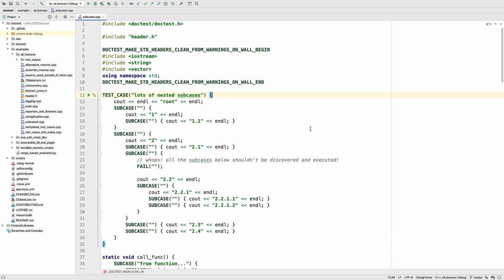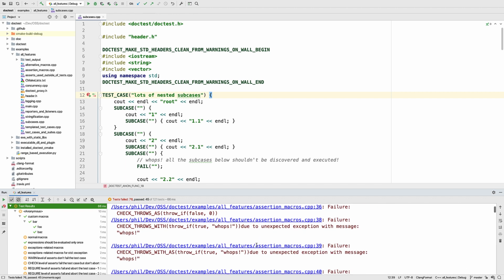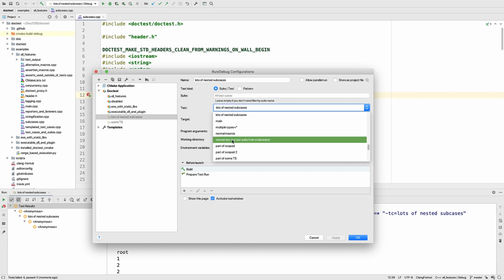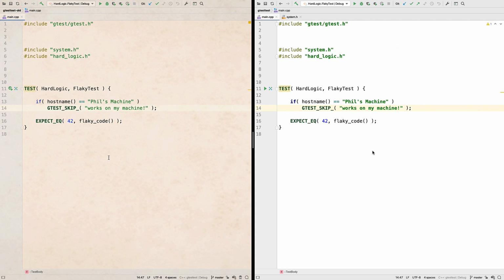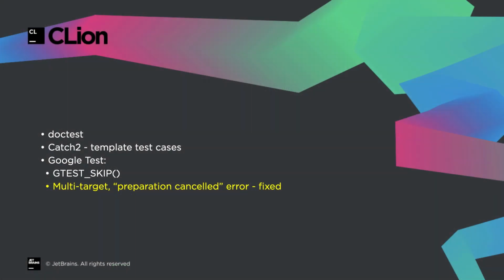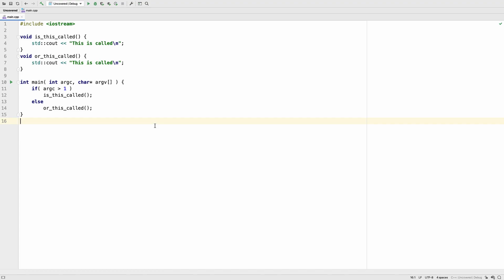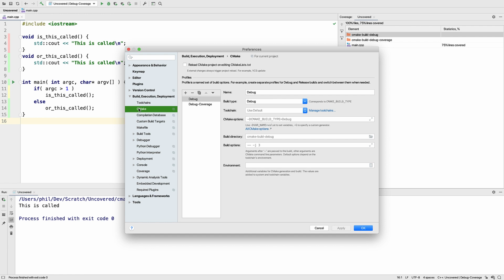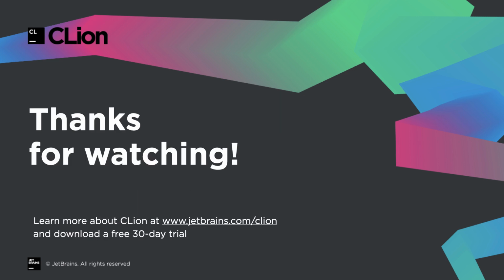What's New in CLion 2020.2: Unit Testing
CLion 2020.2 is now open to a wider variety of C and C++ projects by introducing a top-voted feature – Makefiles projects support. Thanks to better compliance with the C++20 standard, many reworked code analysis checks, and new unit testing abilities, writing high-quality, modern C++ code has never been easier.

Here are the release highlights for the Unit Testing support:
00:00 - Intro
00:14 - Doctest support
01:17 - Catch2 Template Tests
01:25 - GTEST_SKIP macro in Google Test to skip tests
01:52 - Cove Coverage enhancements

Category: WhatsNew